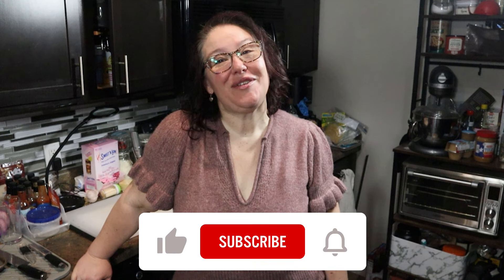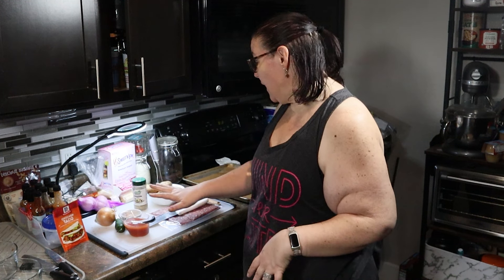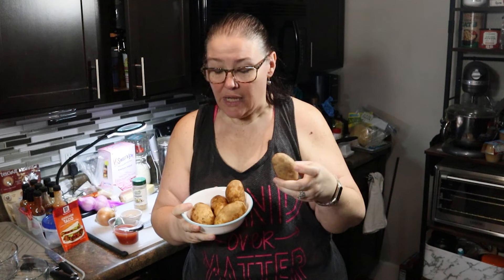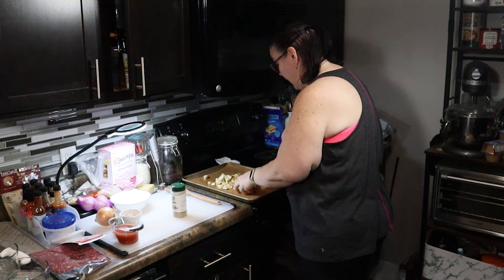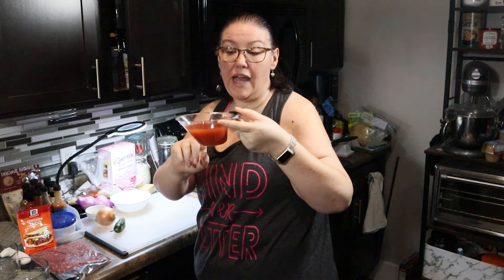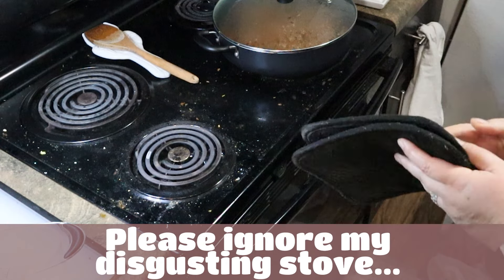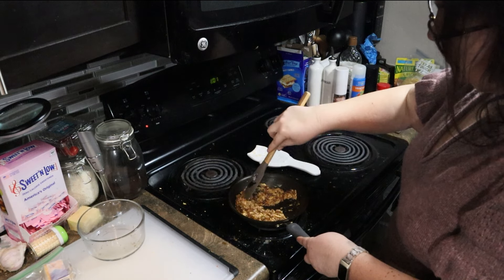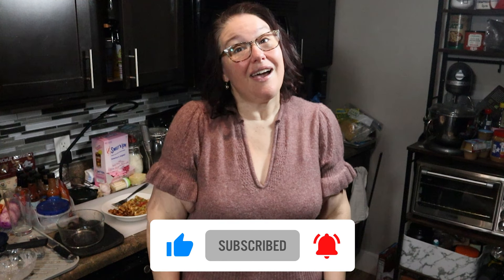15 Minute Breakfast Taco Scramble Meal Prep (PERFECT FOR BUSY MORNINGS)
Start your day off right with the perfect 15 Minute Breakfast Taco Scramble Meal Prep, designed to keep your mornings stress-free and your taste buds satisfied! This quick and easy recipe blends fluffy scrambled eggs with savory taco flavors and crispy potatoes, giving you a delicious meal packed with protein and energy to fuel your day. Whether you’re a busy professional or a parent on-the-go, this breakfast is exactly what you need for a speedy yet satisfying meal. Ready to eat in less than 10 minutes each morning, this taco scramble is customizable with your favorite toppings like cheese, avocado, or salsa, so you can enjoy a personalized breakfast treat. Perfect for hectic mornings, it’s a time-saver that doesn’t sacrifice taste. Try this recipe now and discover how deliciously easy breakfast can be!

4 Cup Glass Meal Prep Containers
Parchment Sheets
Half Sheet Baking Pans
Square Snack Bags
My favorite Air Fryer
Meat Masher
Badia Complete Seasoning
Kinder's Buttery Steakhouse
Seonkyoung Longest -   @SeonkyoungLongest

Strawberry Protein Fluff
(Makes 4 servings)
24oz Non-Fat Cottage Cheese
0.3oz Sugar-free Strawberry Jello
1lb Strawberries
4oz Fat-Free Cool Whip
1oz Chopped Pistachios

00:00 Intro
02:05 How I Approach Meal Prep
03:13 Making meal prep EASIER
10:41 Potatoes
13:44 Taco Meat
19:14 Putting it together
23:01 Taste Test